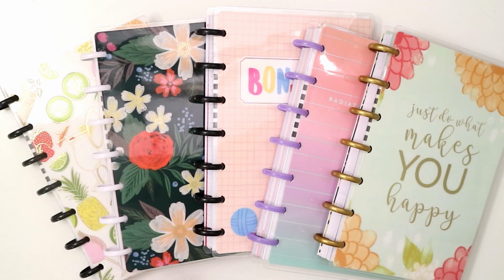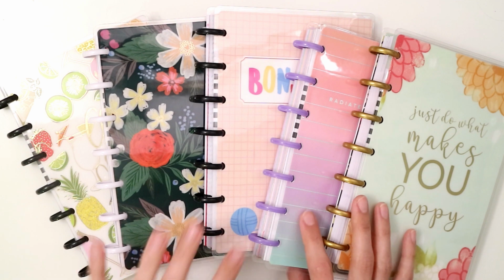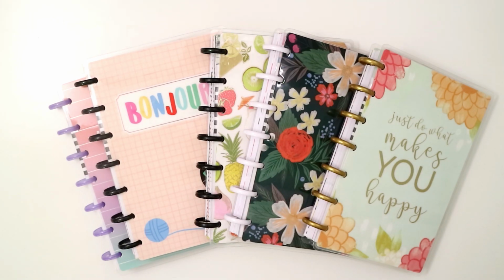Mini Happy Planner 2020 Release Flip Through Part 1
Mini Happy Planner 2020 Release Flip Through

Part 1:
Pastel Dreams: Horizontal Layout
Ooh La La: Horizontal Layout
Your Best Year Yet: Horizontal Layout
Beautiful Day: Vertical Layout
Lovely Blooms: Vertical Layout

According to the Joann Website they will be carrying the following:

Happy Planner Girl
-Stargazer: Monthly Layout
-Homebody (Light Cover): Dashboard Layout
-Encourager: Vertical Layout (almost looks like the wellness layout)
-Glam Girl: Lined Vertical Layout

-Funky Brights: Vertical Layout
-Spring Floral: Vertical Layout
-Live with Heart: Lined Vertical
-Dainty Details: Monthly Layout
-Painterly: Dashboard Layout
-Modern Mom: Dashboard Layout

According to the Michael's Website they will be carrying the following:

Happy Planner Girl
-Stargazer: Monthly Layout
-Homebody (Dark Cover): Dashboard Layout

-Biz Babe: Dashboard Layout
-Live in Color: Dashboard Layout